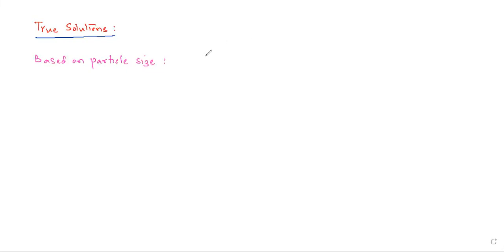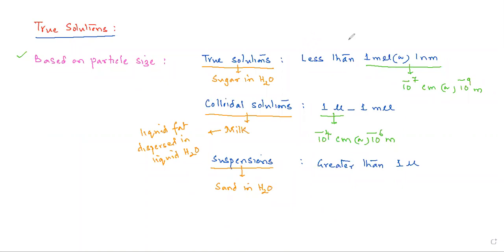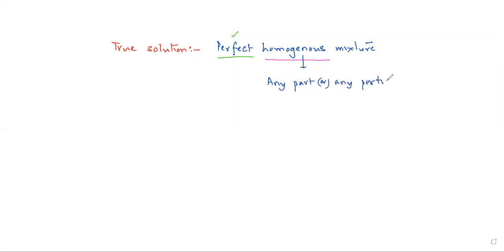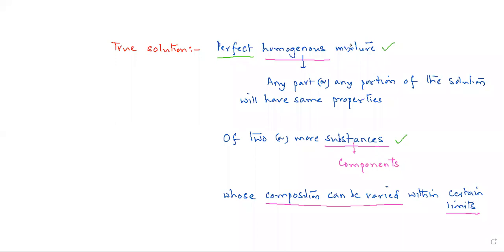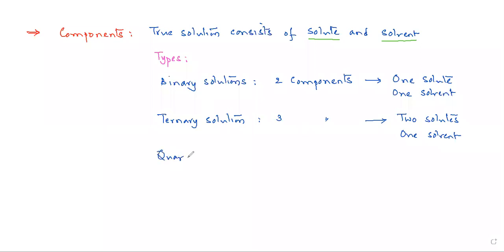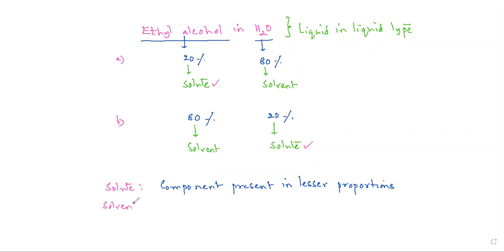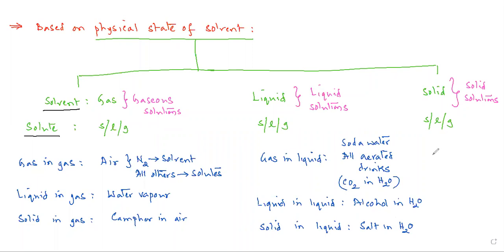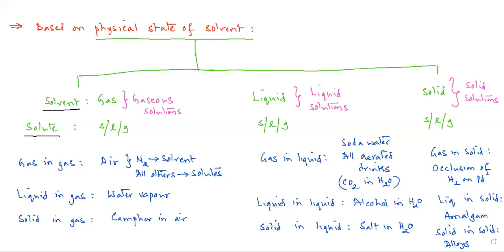Solutions - Classification Part 1